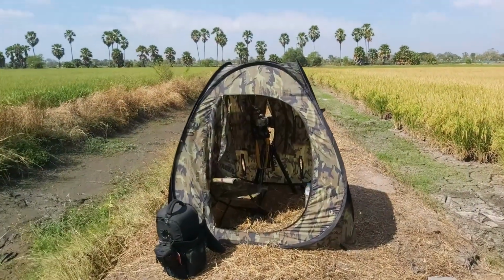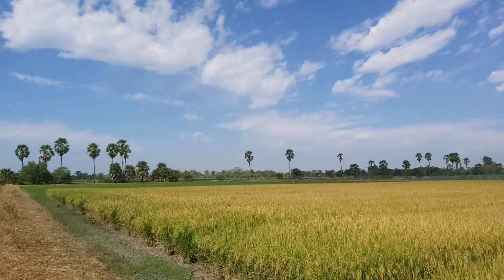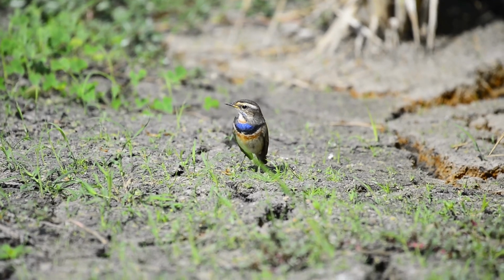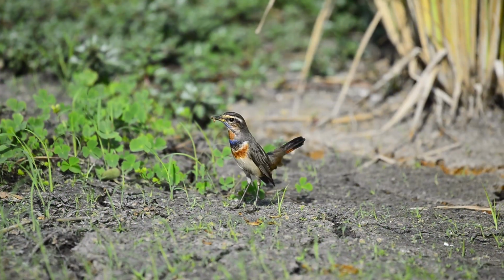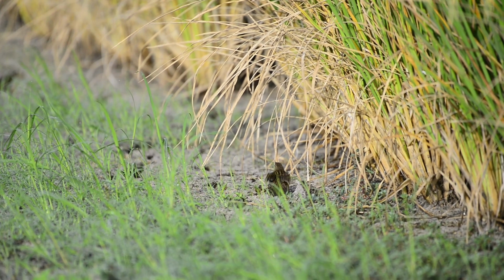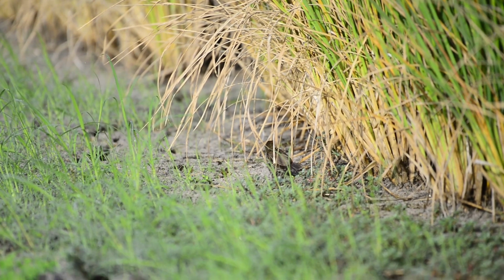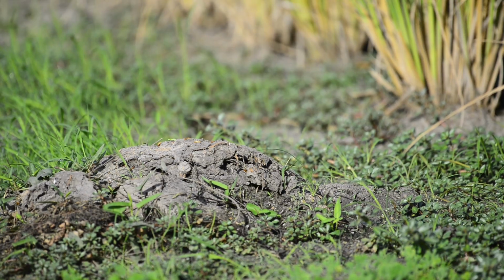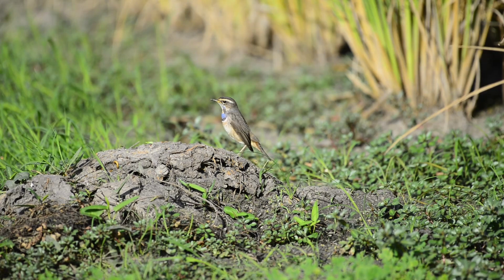Birds.... Birding in Thailand with the Bluethroat (Luscinia svecica)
A short video From my day trip to the Pathumthani Rice Research Centre where the stunning Bluethroats  (Luscinia svecica) migrants have arrived from their breeding grounds in as far off as Eastern Siberia and Mongolia along with Amur Stonechats, Eastern-Yellow wagtails, and the fabulous Pallas's Grasshopper Warbler.

Filmed on location around Pathumthani Rice Research Centre, Thailand.